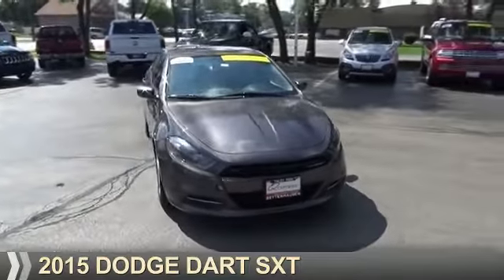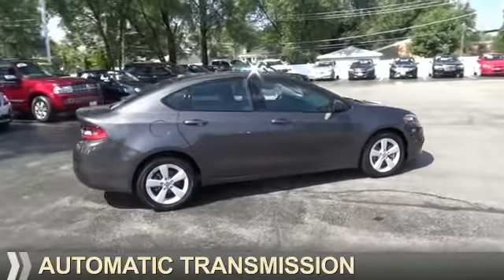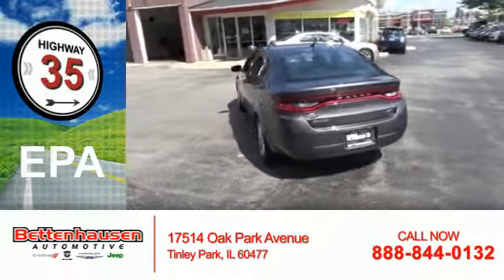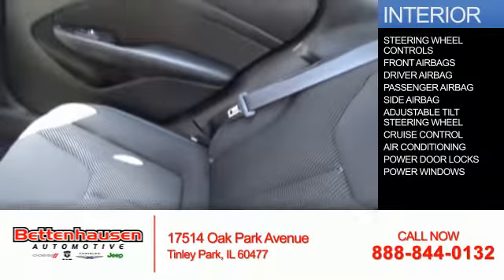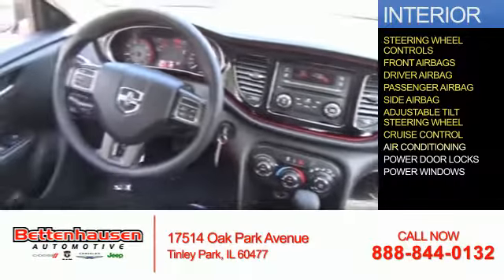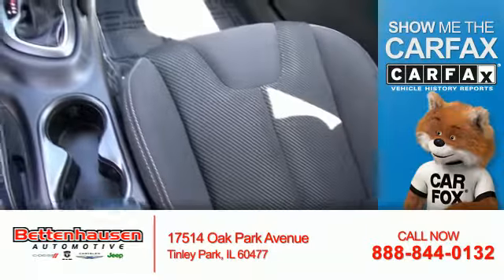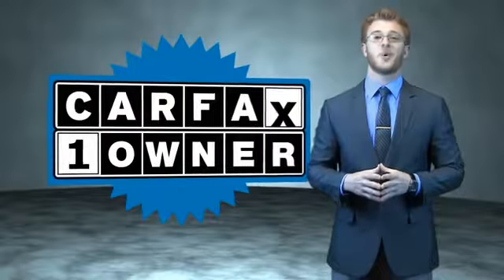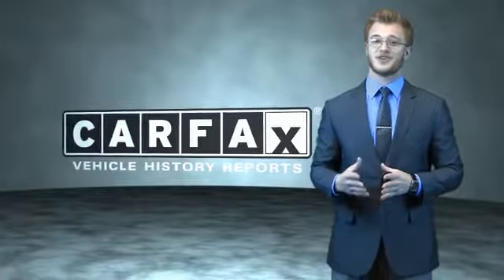2015 Dodge Dart F11236A - Tinley Park IL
Year: 2015
Make: Dodge
Model: Dart
Trim: SXT
Engine: 2.4 liter 4 Cylindercylinder FWD
Transmission: Automatic
Color: Gray
Mileage: 13885
Address:
17514 Oak Park Avenue
Tinley Park, IL 60477
VIN:1C3CDFBB4FD119307